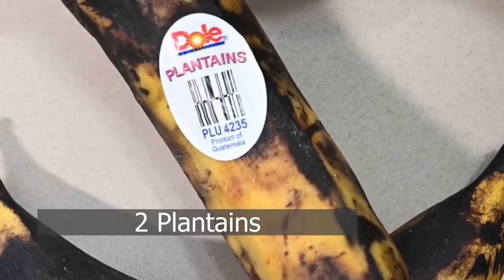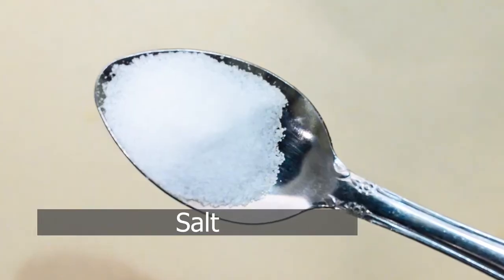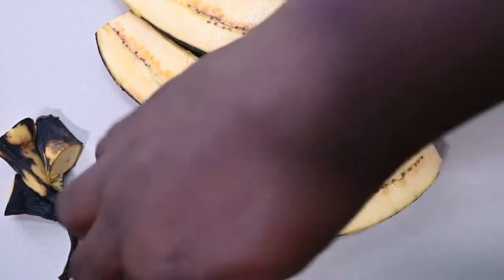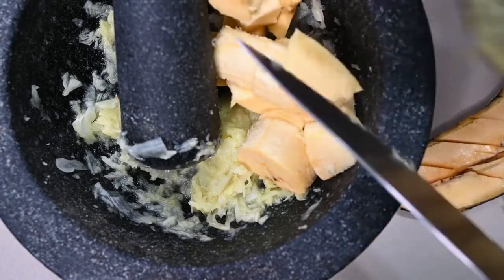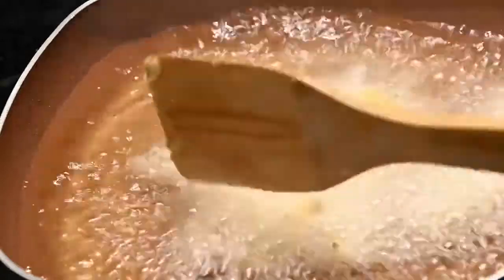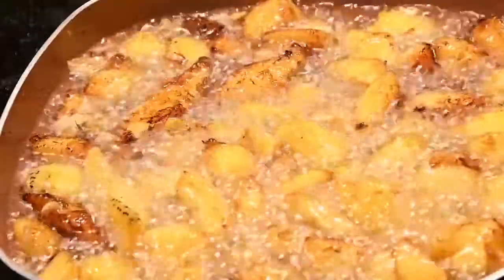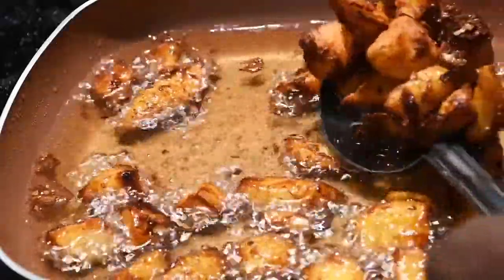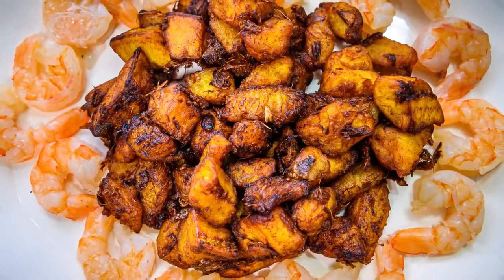Sweet and spicy fried plantains (kelewele) Ghanaian dish. (West African / Caribbean cuisine)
For this week's dish, we'll be making Kelewele, sweet fried plantains Ghana style.